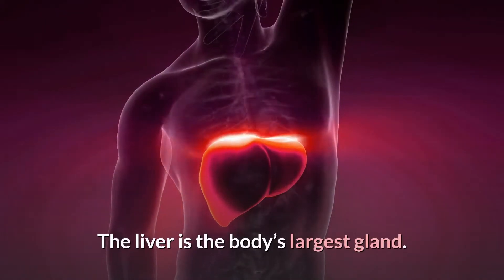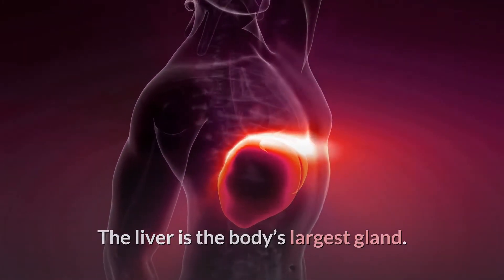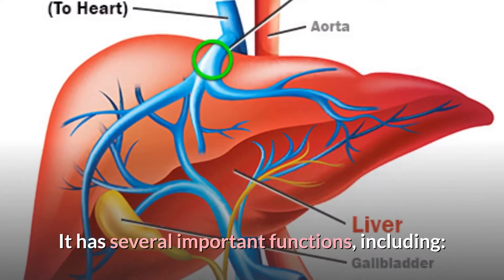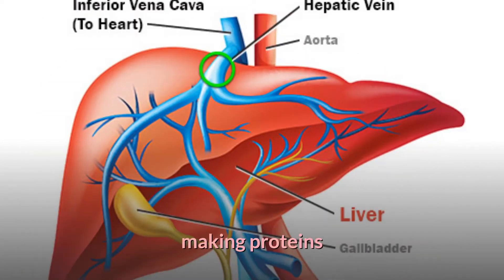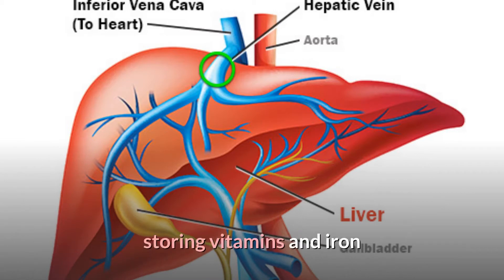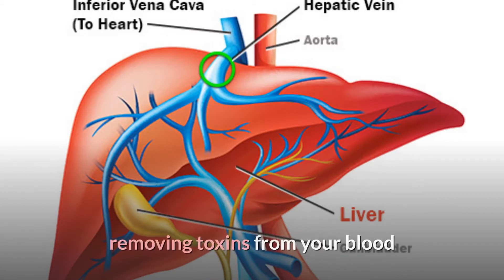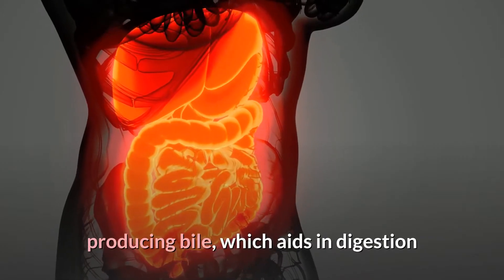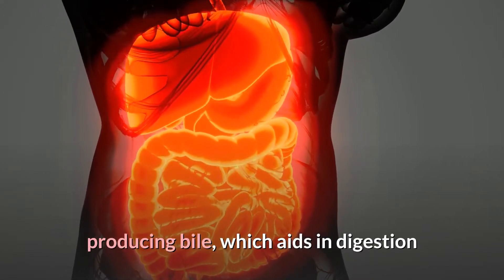Alanine Aminotransferase (ALT) Test and Results - When should I worry about Alt? | 247nht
Alanine Aminotransferase (ALT) Test and Results - When should I worry about Alt? | 247nht.com - 247nht

What does it mean if your ALT is high?
What ALT level is too high?
What should your ALT level be?
When should I worry about ALT?
What is an unhealthy ALT level?
When should I be concerned about elevated liver enzymes?
What does an ALT level of 59 mean?
Is 56 a high ALT level?
Is the ALT level of 36 high?
Is 400 high for liver enzymes?
Is ALT 100 needed for concern?
Is 68 a high ALT level?
How can I lower my ALT levels quickly?
Which is worse high AST or ALT?
Is an ALT of 75 bad?
Is an ALT of 55 bad?
What does an ALT level of 55 mean?
How quickly can ALT levels drop?
Can slightly elevated liver enzymes be normal?
What is the upper limit of normal for ALT?
Does High ALT mean cirrhosis?
What AST and ALT levels indicate liver disease?
Does fasting affect ALT levels?

7 Days To Drink Less Online Alcohol Reduction Program

Refer:

MELD Score for Liver Disease - How is the MELD score used to diagnose liver disease?

Cirrhosis | What is cirrhosis of the liver? | Why is it important to know the cause of cirrhosis?